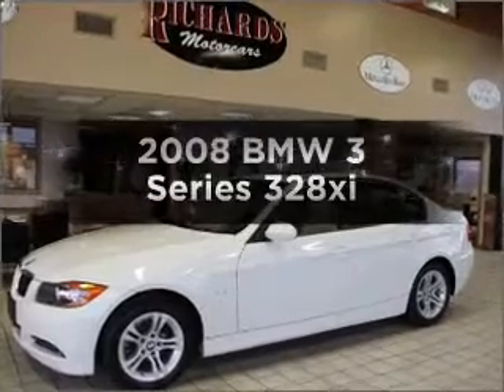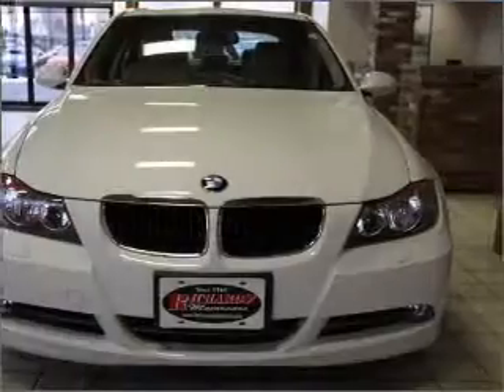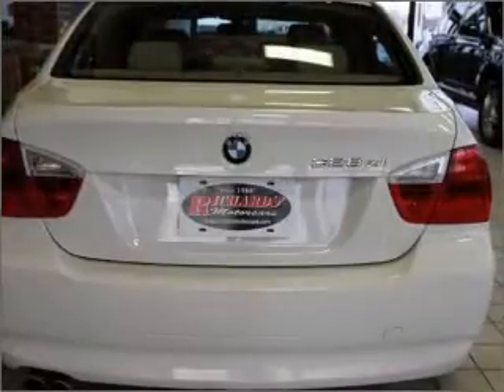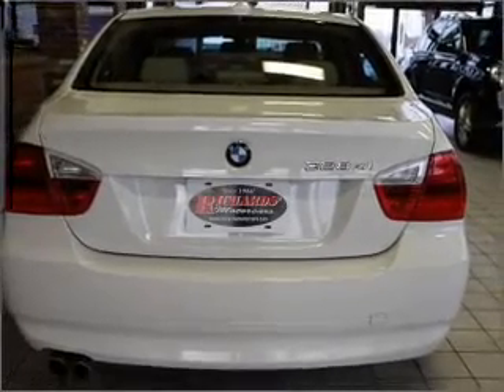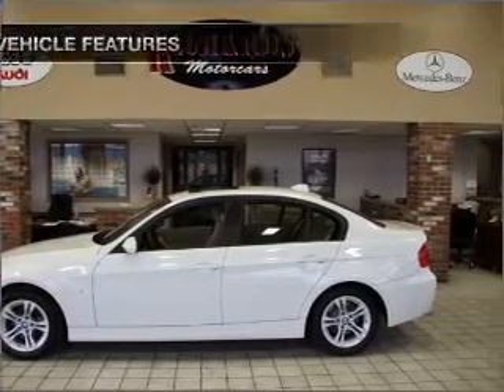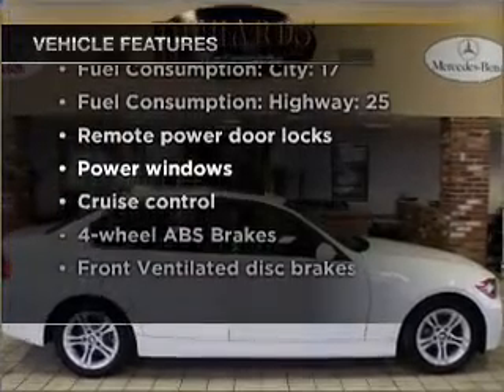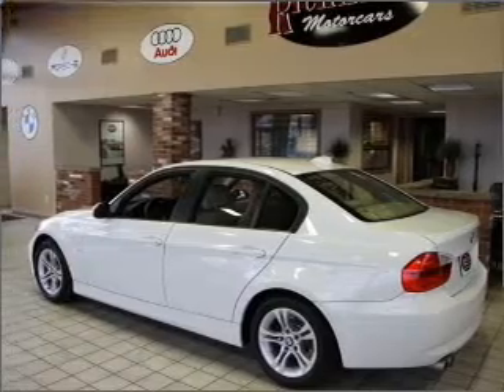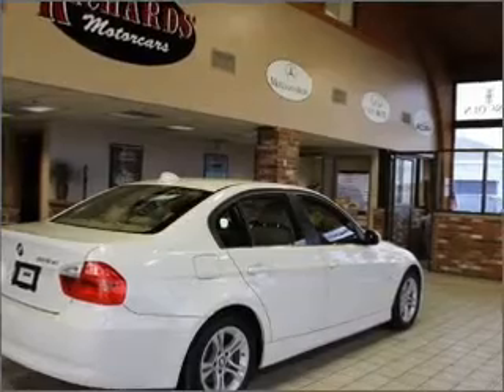2008 BMW 3 Series - Malden MA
Year: 2008
Make: BMW
Model: 3 Series
Trim: 328xi
Engine: 3.0 liter inline 6 cylinder 24 valve
Transmission: 6-Speed Automatic
Color: White
Mileage: 31481
Address:
672 Broadway St, RT. 99